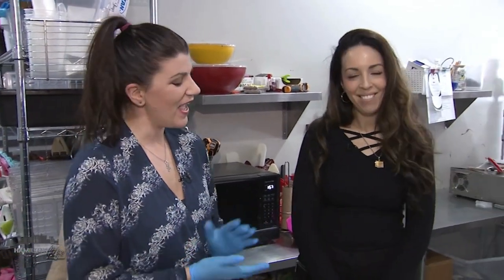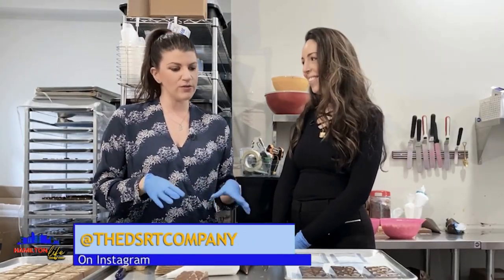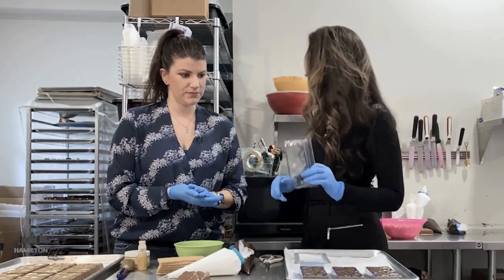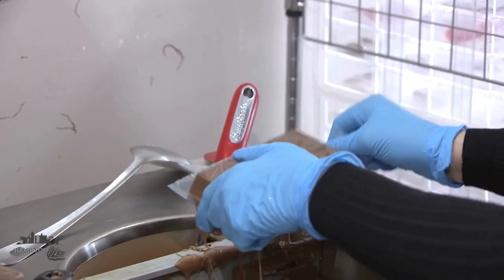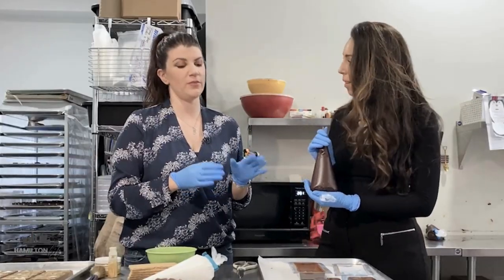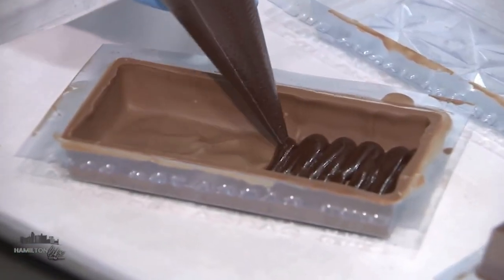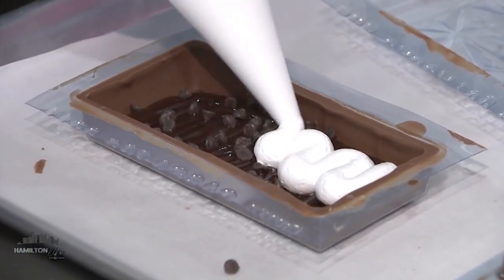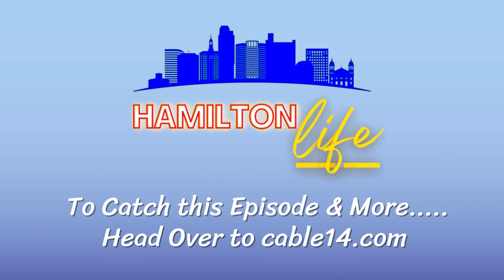Hamilton Life - The DSRT Company visit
What could be better than chocolate!? 🍫
Hamilton Life's Harmony stopped by @DSRTCOMPANY and helped to make the most decadent dessert bar!!
To see the final product head over to cable14.com!!!